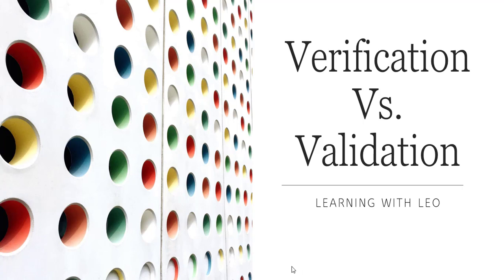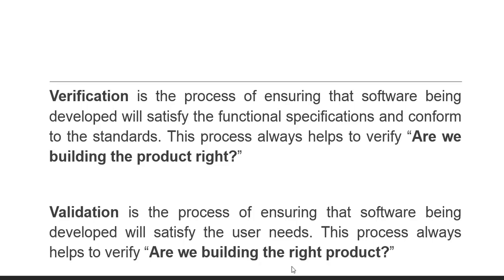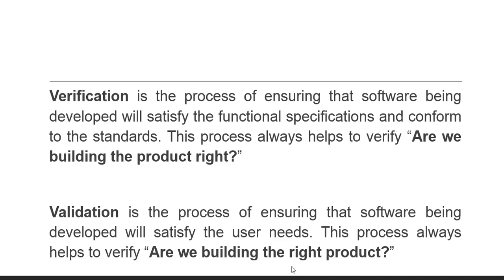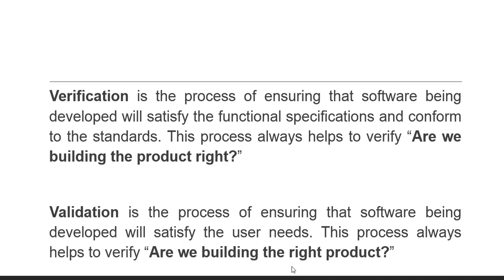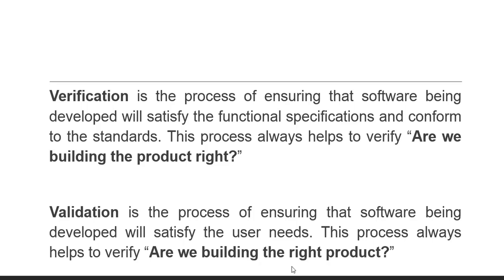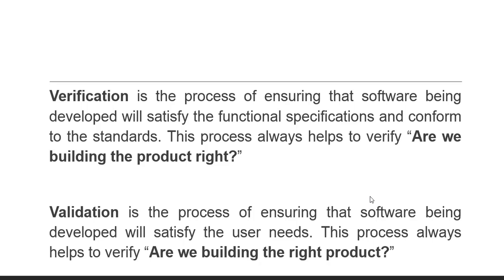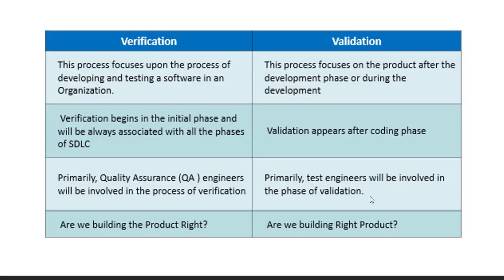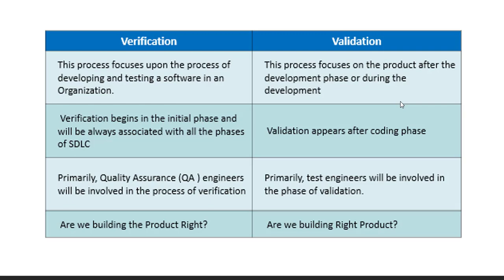Verification Vs. Validation|| Differences between Verification and Validation||Software Testing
Hi Learners 👋,

In this session, we are discussing the activities of verification and Validation and their differences

Happy Learning :)

Leo 🦁